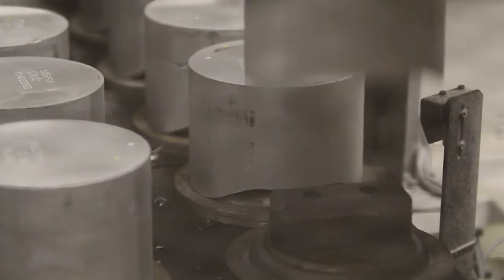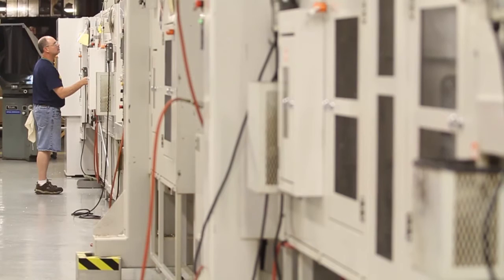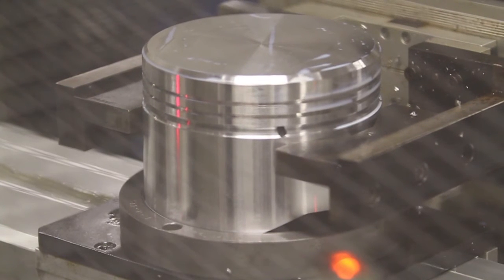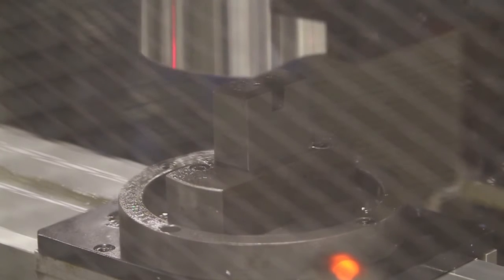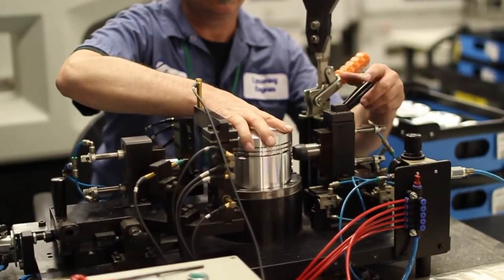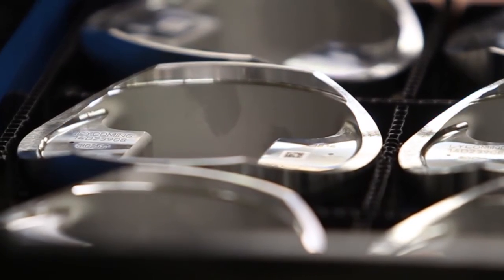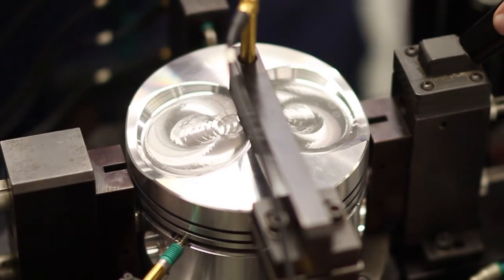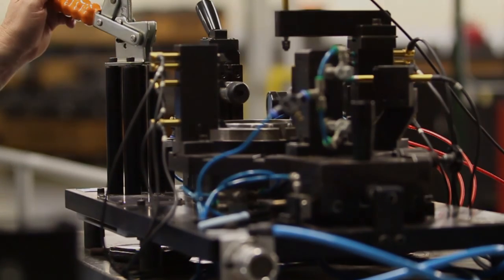Lycoming Engines Piston Line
Lycoming Engines produces precision machined aviation pistons at its factory in Williamsport, PA.  The Lycoming piston line was launched in 2010, and was specially designed for Lycoming. The equipment turns raw forgings into pistons, and Lycoming team members perform numerous quality checks throughout the process.